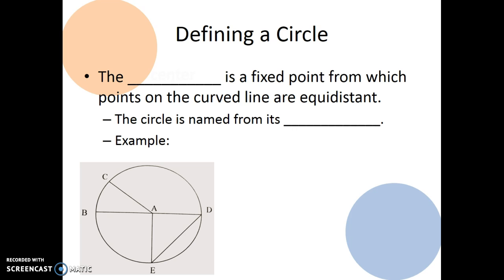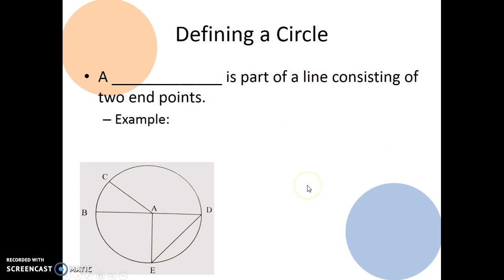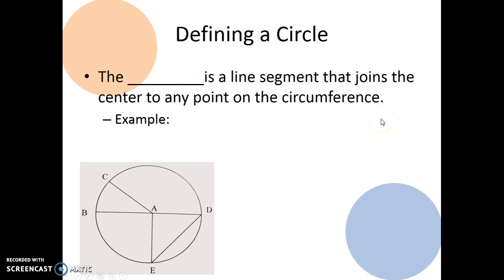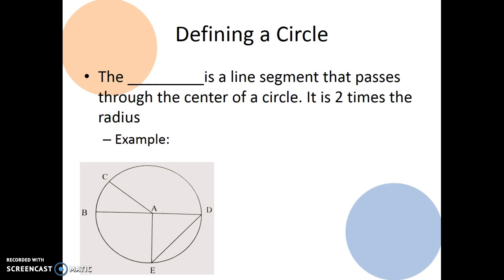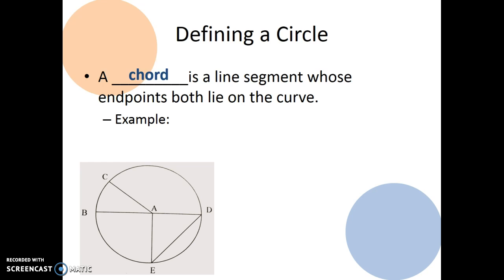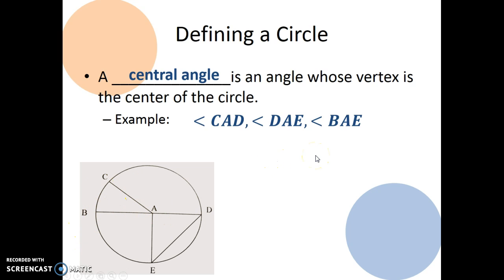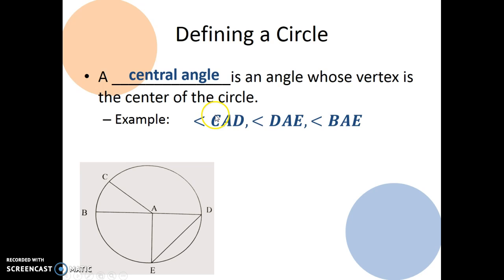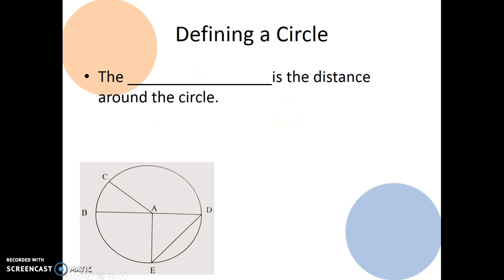Circles day 1